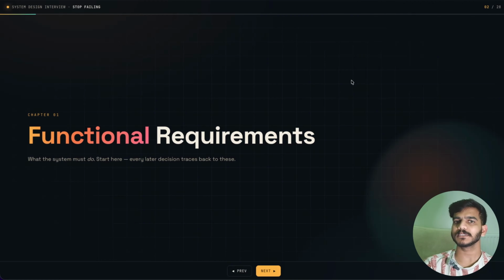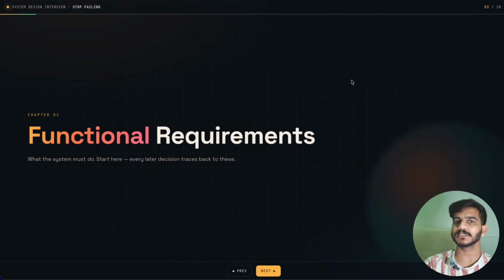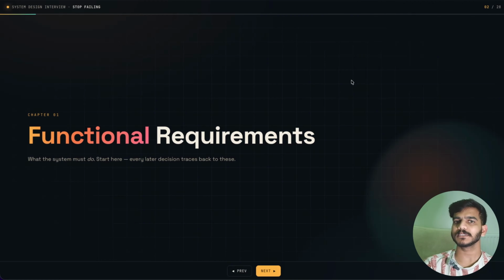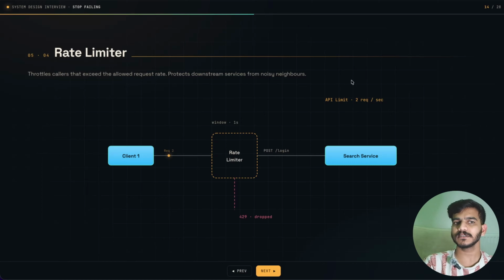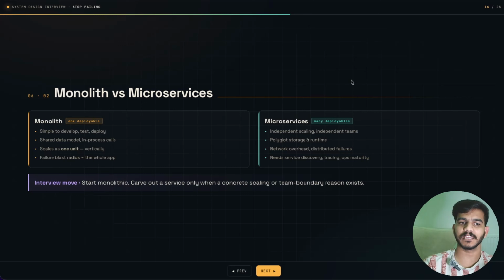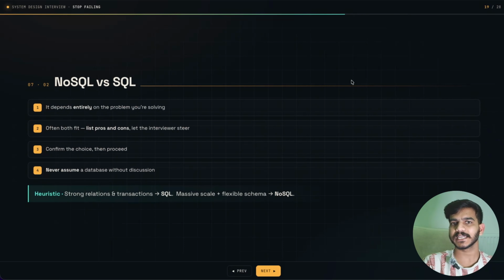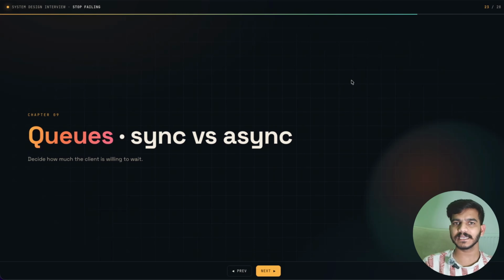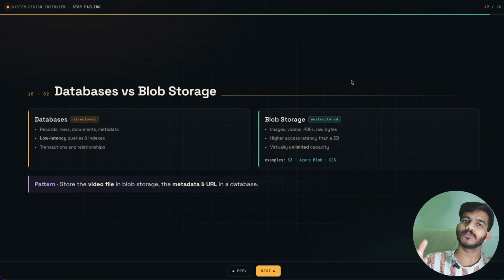STOP Failing System Design Interviews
In this video, we’ll cover key principles to keep in mind and a structured, generalist approach to solving system design questions across all experience levels.

I have spent over two years conducting interviews at J.P. Morgan, including for senior positions such as Vice President and Senior Vice President. In this series, I’ll share practical insights into what interviewers actually look for during system design rounds.

I’m also an international professional from India, bringing a perspective shaped by working across different environments and expectations.